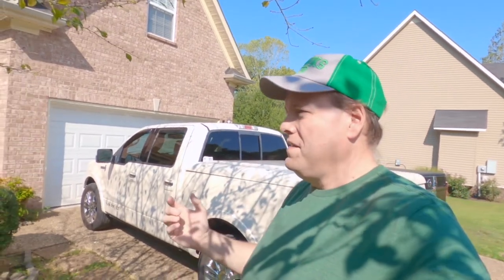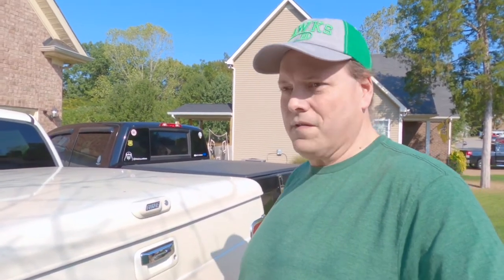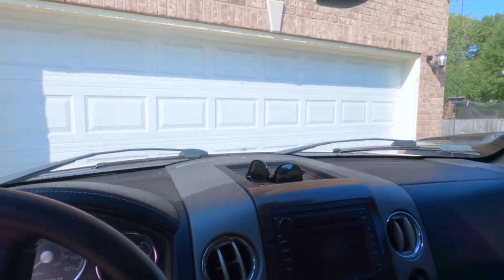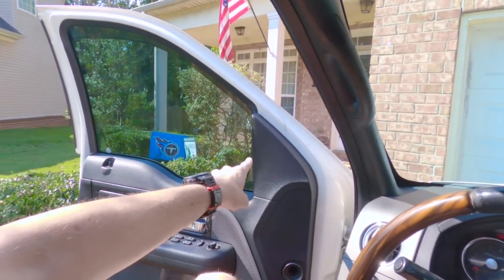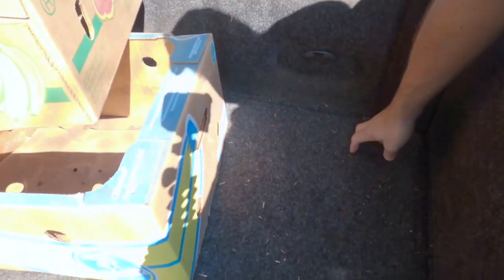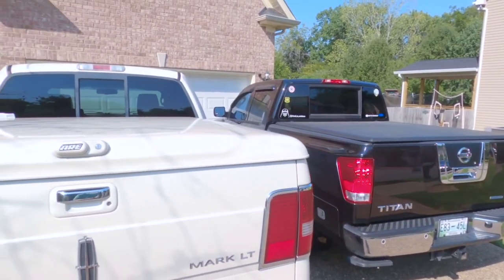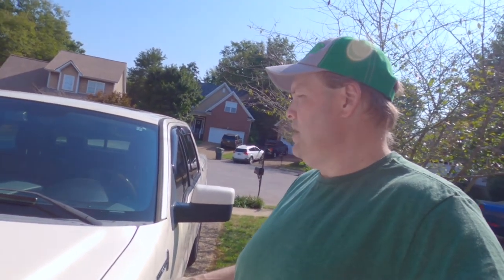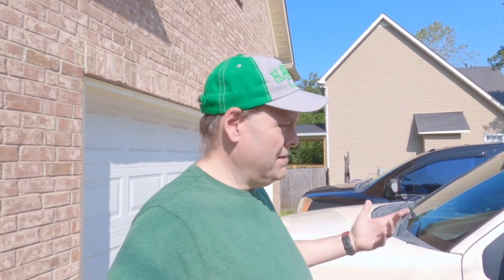2007 Lincoln Mark LT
So for a week, I drove my Fathernlaw's 2007 Lincoln Mark LT. I am going to give you the low down on this truck.